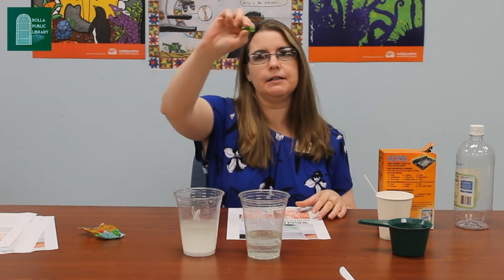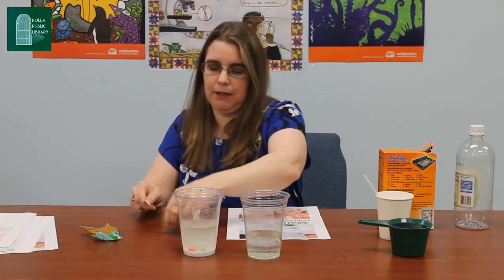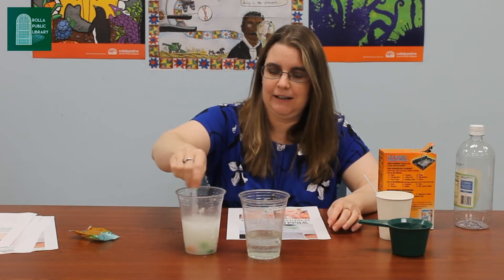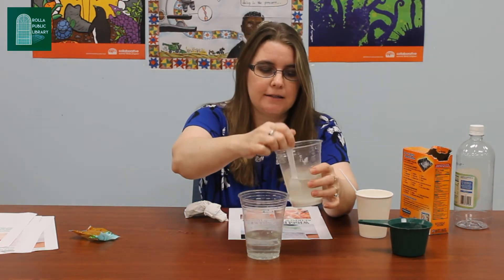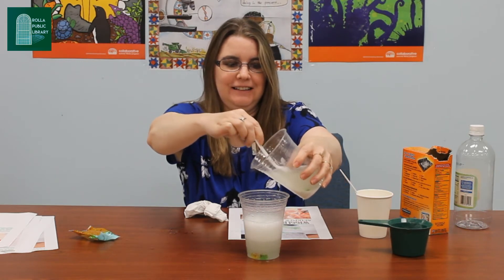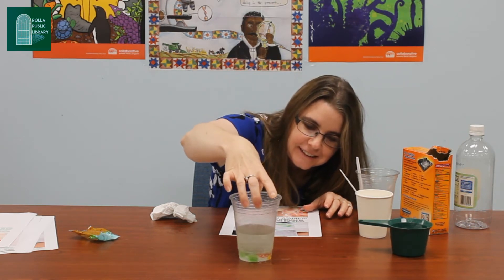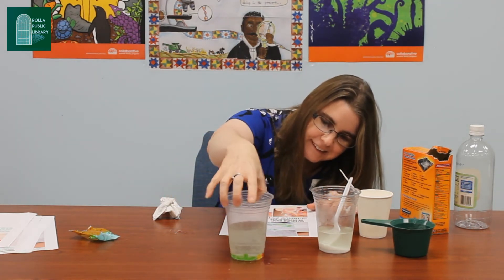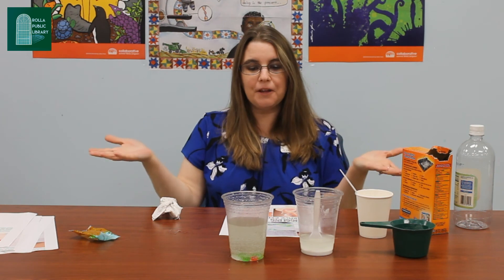Littles Guided Activity: Wiggle Snakes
Week 7: Littles Guided Activity: Come learn about how to make wiggle snakes with Ms. Lori.
Don't forget to pick up one of our companion Grab 'n Go bags in the Children's Library. 💻🚗